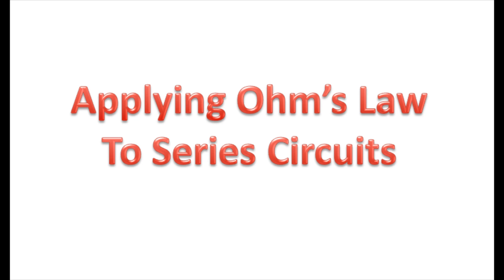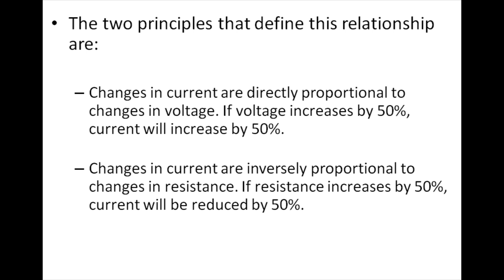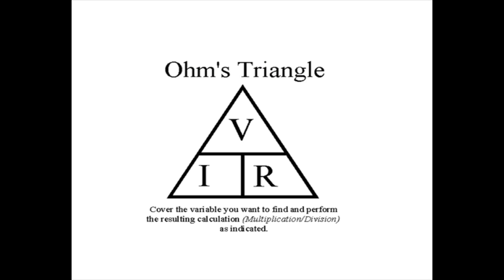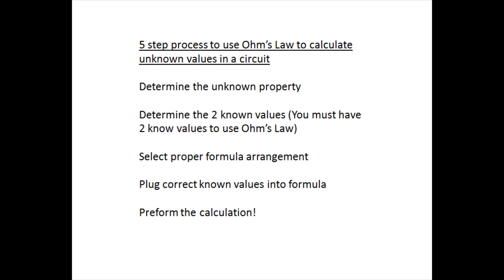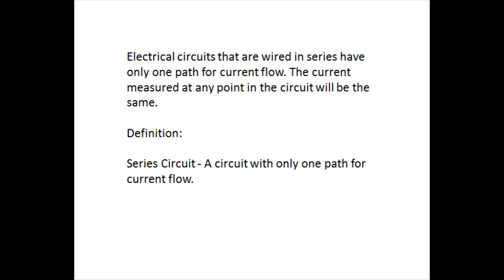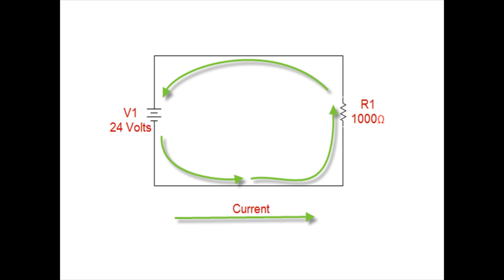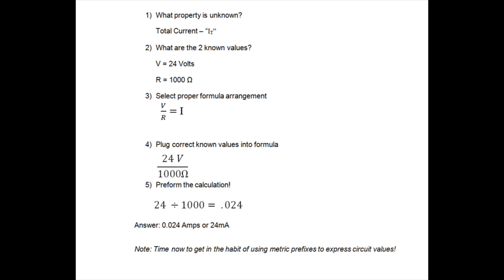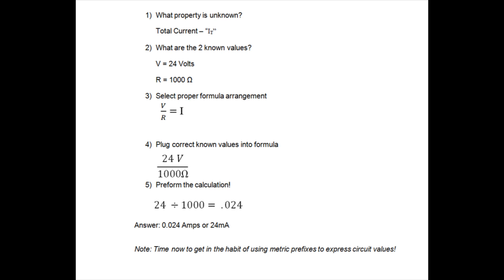Applying Ohm's Law to Series Circuits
Video Lecture on applying Ohm's Law to a simple series circuit.